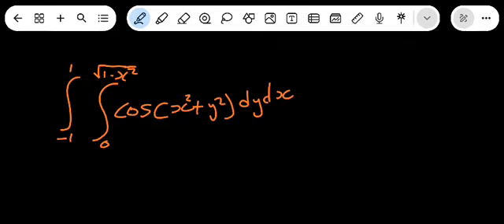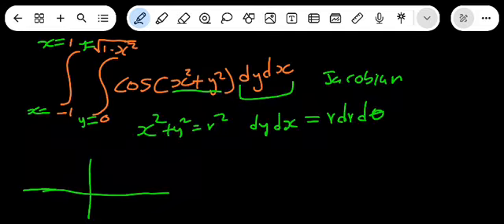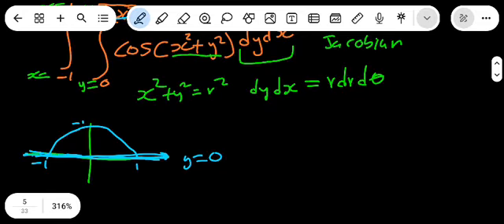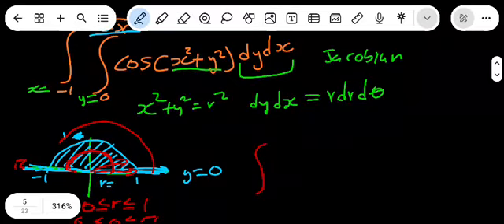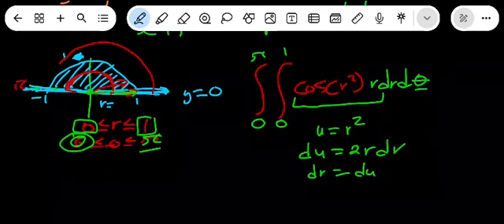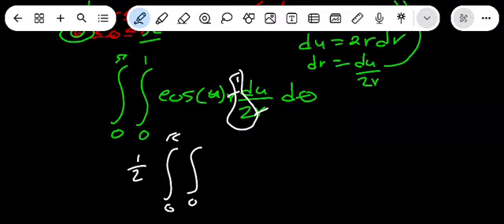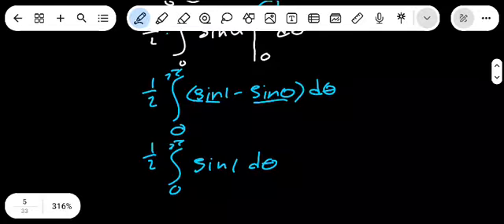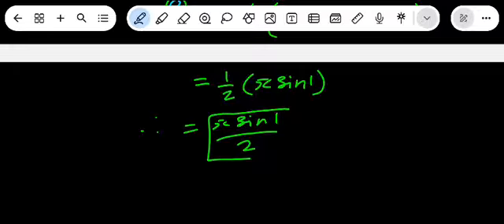Double Integration with Polar Coordinates | Engineering Maths Made Simple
Join me as I tackle the challenge of mastering polar coordinates using double integration in just one video!

In this video, we will explore polar coordinates and their application in double integration, making it easier for you to solve complex problems.

Many students struggle with double integration in Cartesian coordinates, and it's easy to see why - the calculations can get pretty messy. But what if I told you there's a way to simplify these calculations? Polar coordinates can be a game-changer when it comes to double integration. By converting to polar coordinates, you can often turn a difficult problem into a much more manageable one. This is especially true for problems involving circular or spiral regions.

The idea is to transform your equations and regions from Cartesian coordinates to polar coordinates. This can make the integration process much simpler.

We'll break down the conversion from Cartesian to polar coordinates, and explain the Jacobian, which is a crucial part of the process. The Jacobian helps you adjust the area element when you change coordinates.

For example, when you switch to polar coordinates, your area element changes from dx dy to r dr dθ. This might seem small, but it makes a huge difference in your calculations. Understanding this change is key to mastering double integration in polar coordinates.

The key moment will be when we solve a double integral using polar coordinates, showcasing the efficiency and ease of this method. Let's consider a classic example - integrating over a circular region.

In this case, converting to polar coordinates makes the problem almost trivial. You'll see how quickly and easily you can arrive at a solution using polar coordinates. This method can save you a lot of time and effort.

As we work through the example, pay close attention to how the limits of integration and the integrand change.

We'll summarize the benefits of using polar coordinates for double integration and the key steps to remember for future reference. Using polar coordinates can greatly simplify your calculations, especially for problems with circular or spiral regions.

If you found this video helpful, make sure to check out our other videos on calculus topics and leave your thoughts in the comments below!Master double integration using polar coordinates with this clear, step-by-step tutorial! 🚀

In this video, we cover:
✅ Converting Cartesian integrals to polar form
✅ Understanding the Jacobian  factor
✅ Setting up limits for circles, annuli & sectors
✅ Solved examples (disks, sectors, Gaussian integral)
✅ Common exam-style problems

Perfect for Calculus students, Engineering, N4/N5/N6 Mathematics, and University learners preparing for tests and exams.

📌 Watch till the end for worked examples and tips on when to use polar coordinates in double integration.